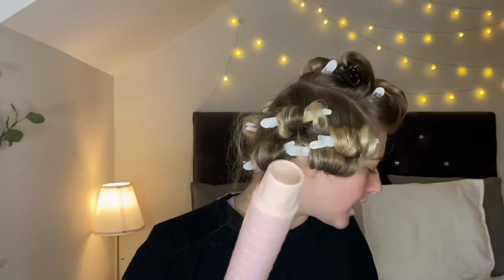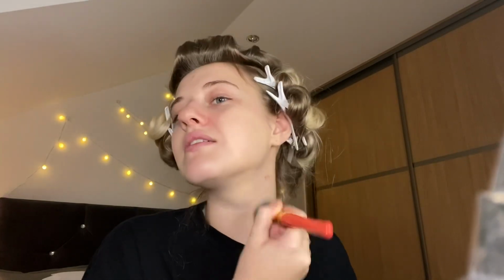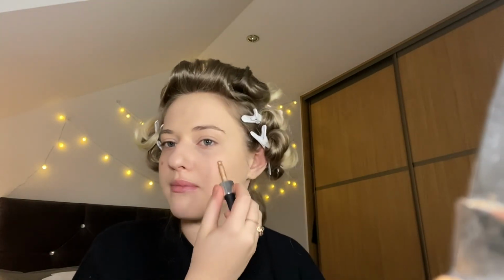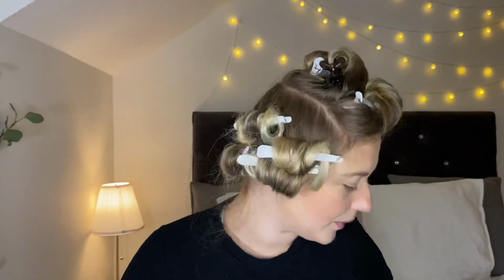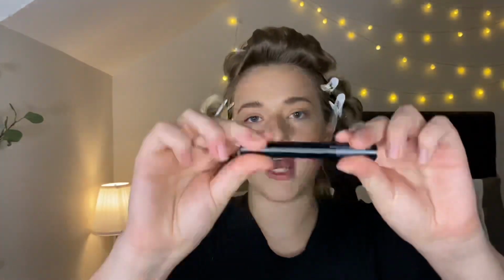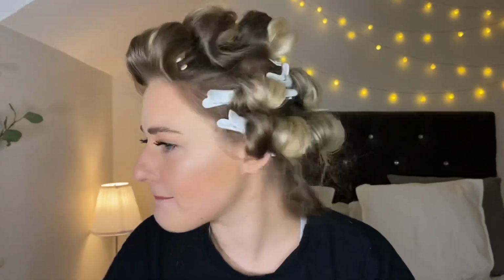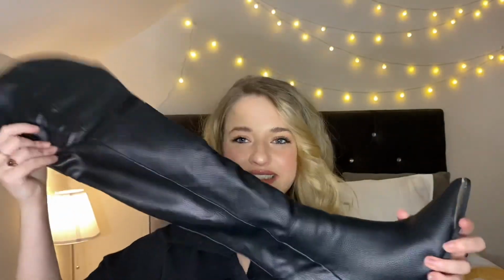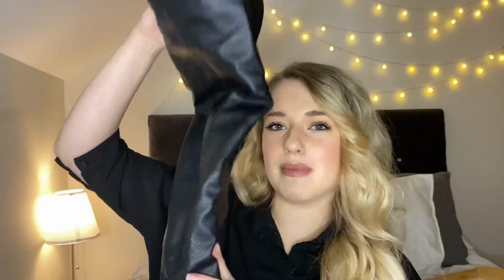GET READY WITH ME & GET TO KNOW ME | DATE NIGHT | LUCA MIA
-Molly Mae Volume One Curlers from Beauty Works
-Laura Mercier flawless fusion foundation
-Yves Saint Laurent Primer
-Pears Soap
-Hoola Benefit bronzer
-Barry M Brow Wand
-Natasha Denona Glow Duo
-Barry M Glow drops
-L’Oréal Paris Nude lipstick
-Barry M lip liner
-Maybelline Push Up Angel Mascara